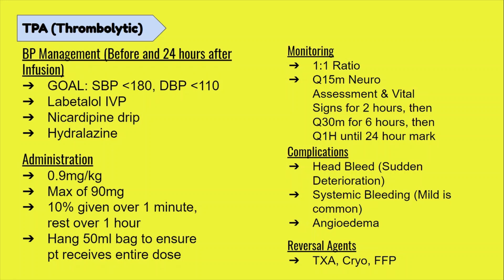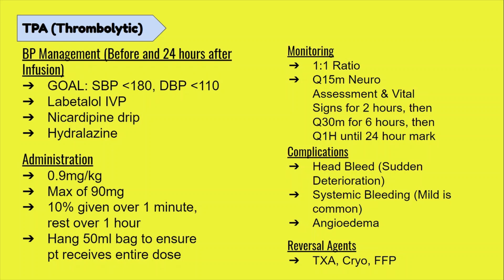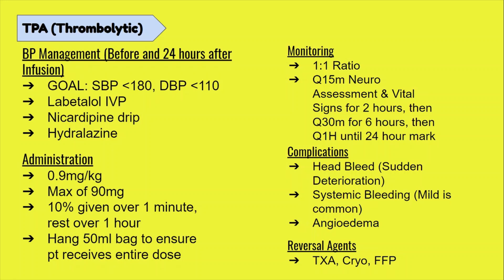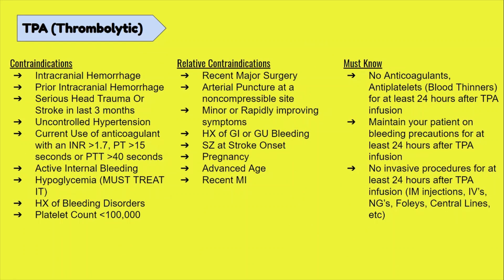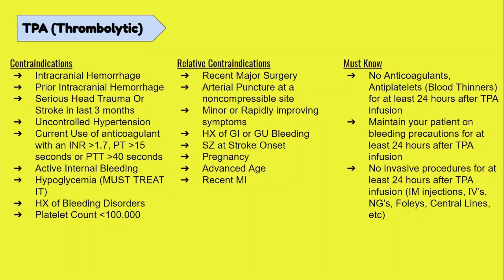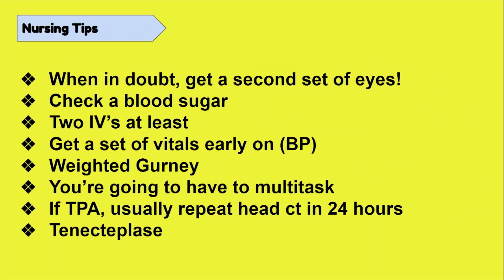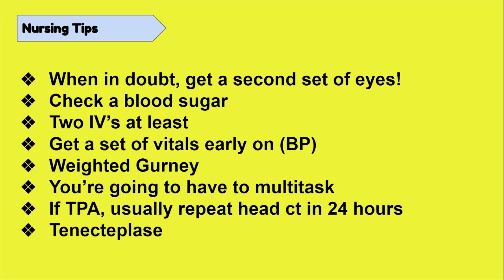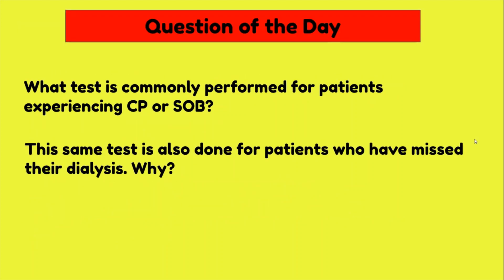Part 2 of the Code Stroke Video: TPA & Tips for New ER Nurses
This is the second part of the code stroke lesson where we primarily focus on TPA and specific nursing tips! Hope you learn something and become a better nurse 😃

An ECG! You want to r/u MI and or deadly arrhythmias! An with dialysis, you want to check for hyperkalemic changes!